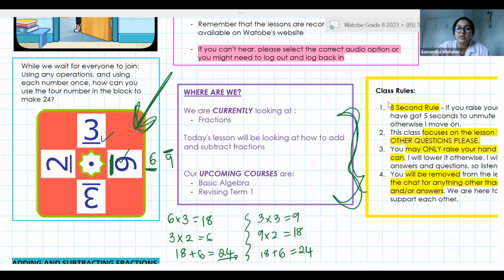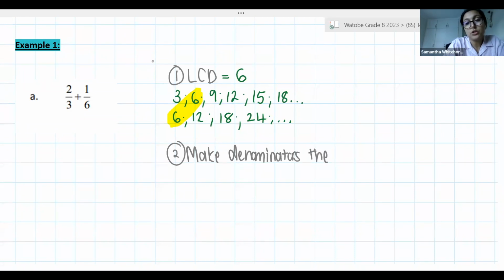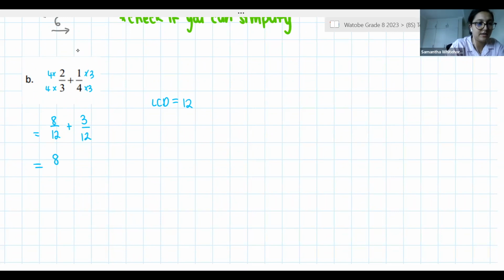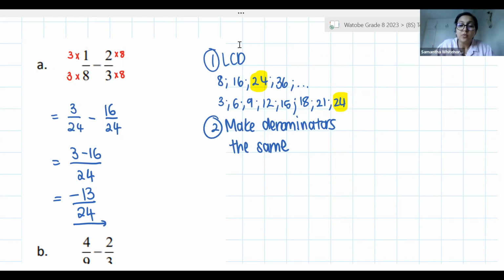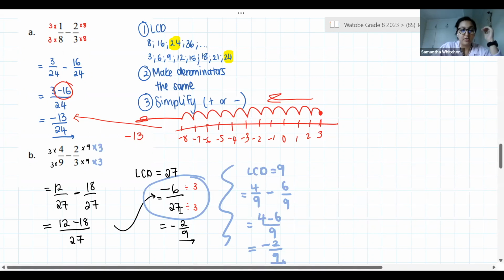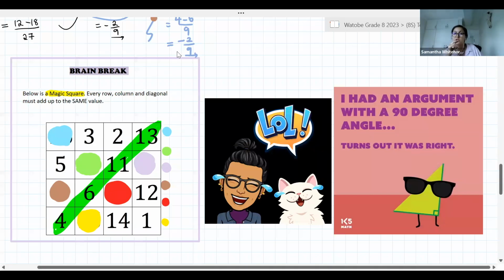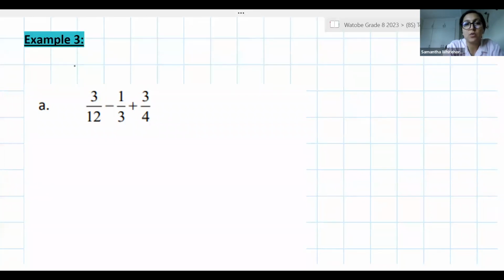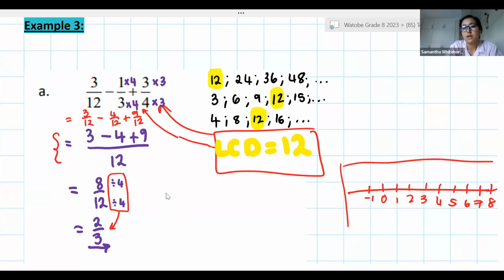Grade 8 - Common Fractions (adding and subtracting fractions)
Grade 8 | common fractions | adding fractions | subtracting fractions | fractions | lcd |